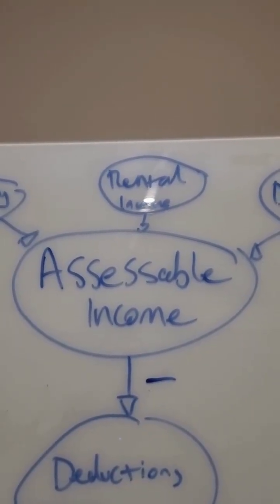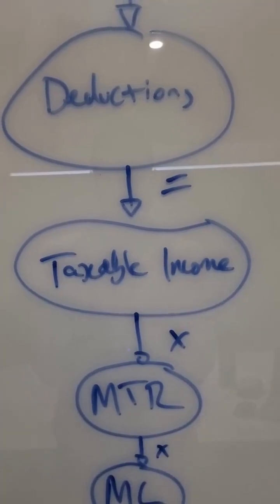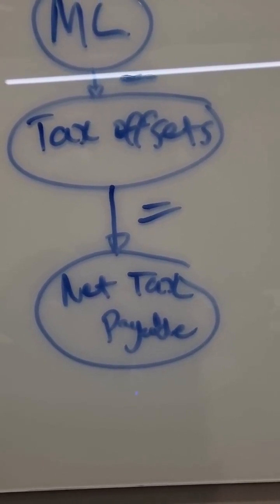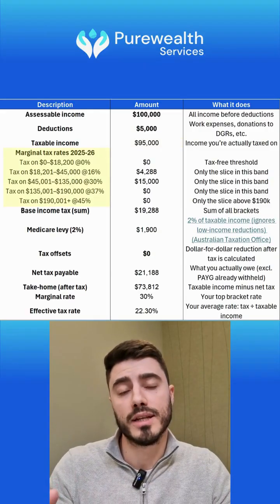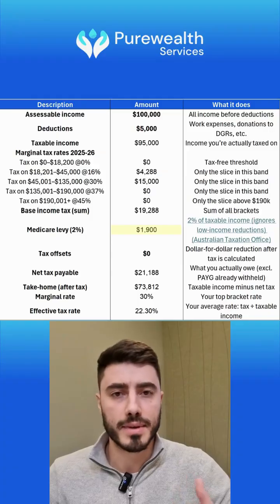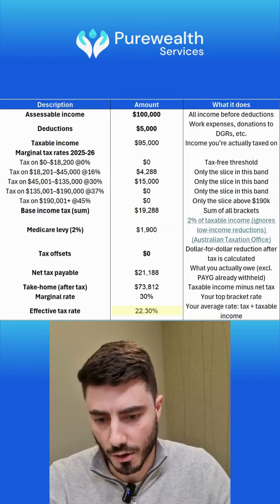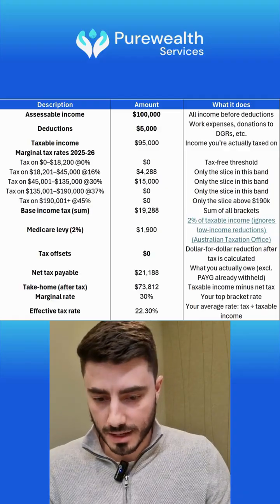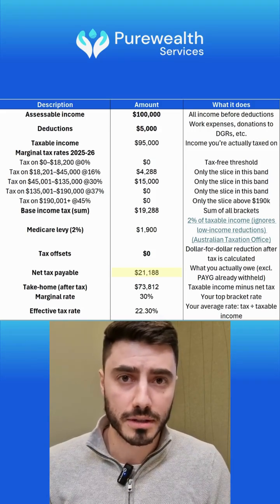Faith & Finance: Income Tax Explained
Income tax doesn’t have to be intimidating. In this Faith & Finance episode, Kaan breaks it down with clarity and purpose—so you can make informed decisions with confidence.

General advice only. Seek personal financial advice before acting on this content.